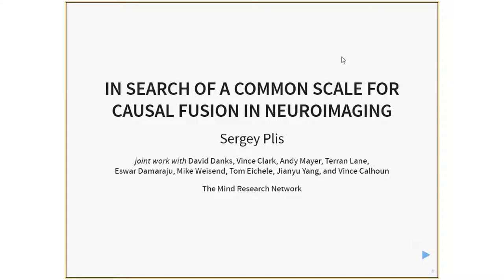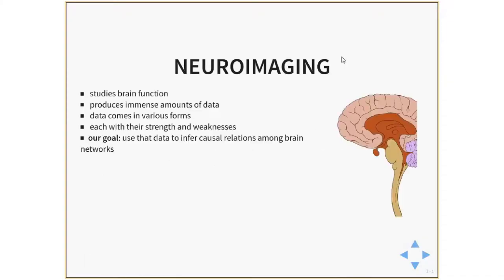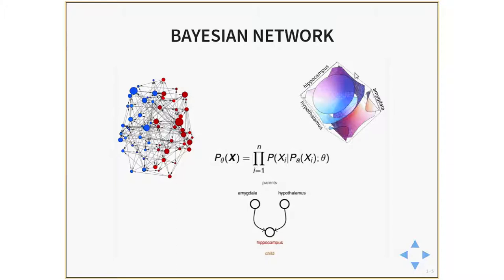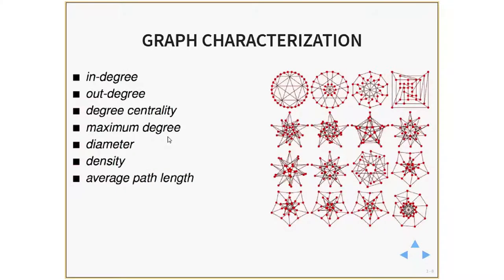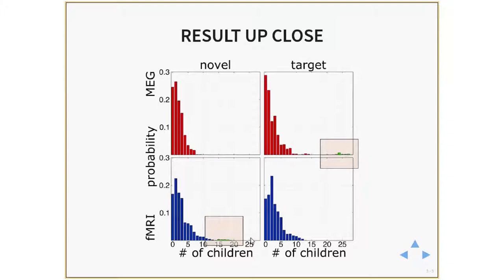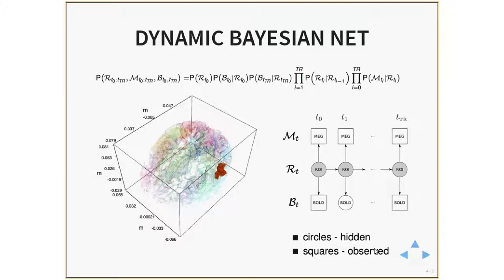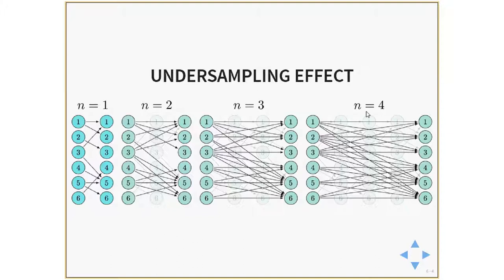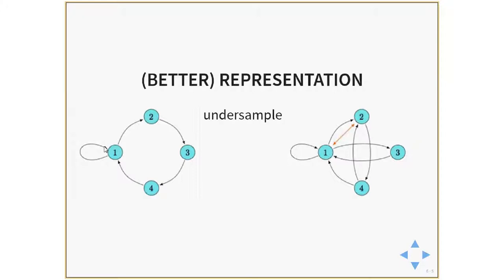CCD Distinguished Lecture Series - Sergey Plis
Sergey Plis, PhD, Director of Machine Learning, The Mind Research Network - “In Search of a Common Scale for Causal Fusion in Neuroimaging” (May 2015)